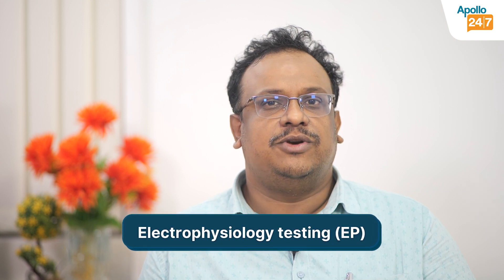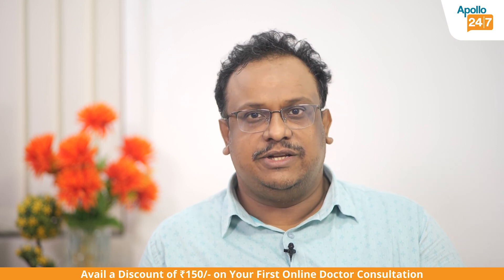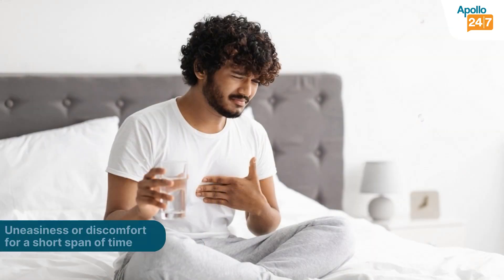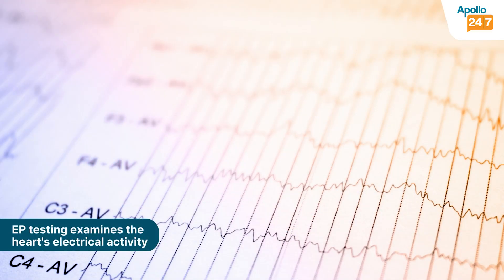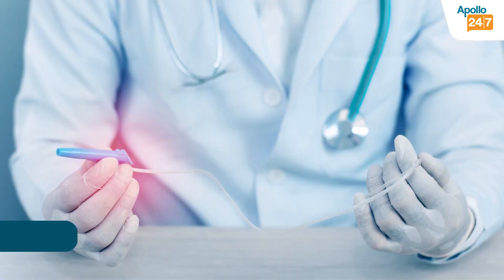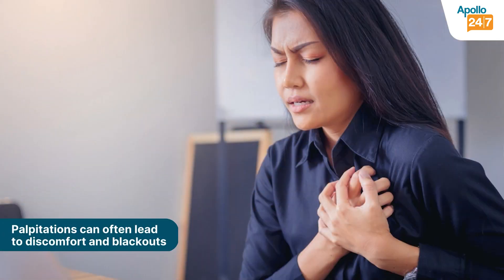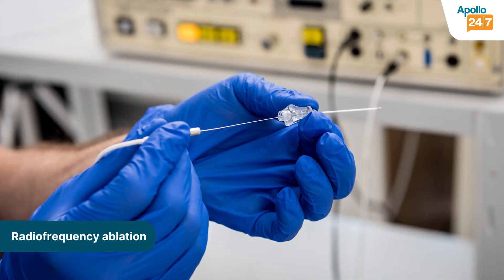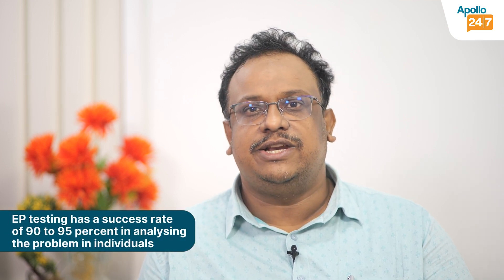What is an EP Test? | Dr. Suchit Majumder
Consult Dr. Suchit Majumder at Apollo Hospitals Sector 26, Noida, Uttar Pradesh or online at the Apollo 24|7

To book a quick doctor consultation, or order lab tests/ medicines, download the Apollo 24|7 app today

Apollo has been the pioneer in world-class healthcare in India. We have been touching lives for over 37 years and now, bringing Apollo’s care, empathy, and quality into the digital space will let us touch lives no matter where they are.